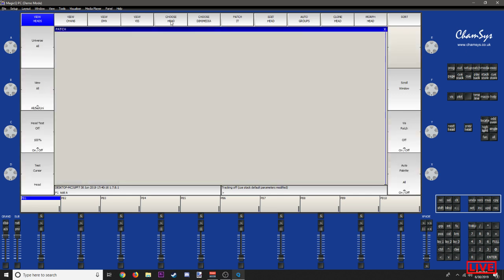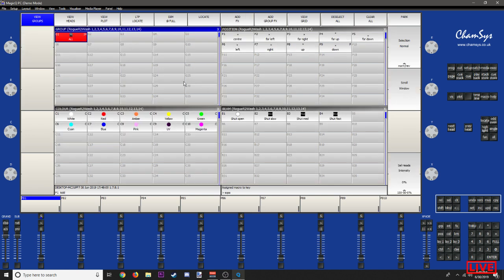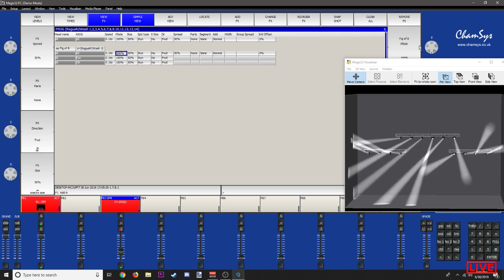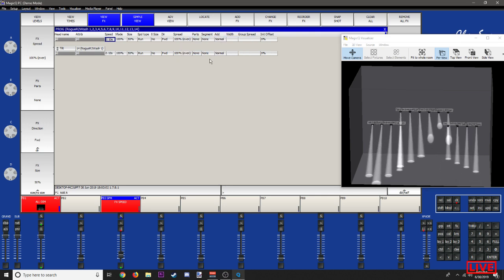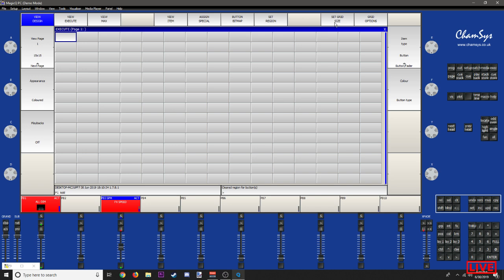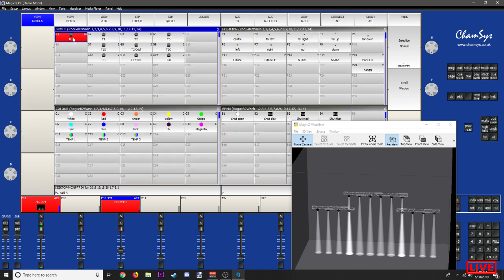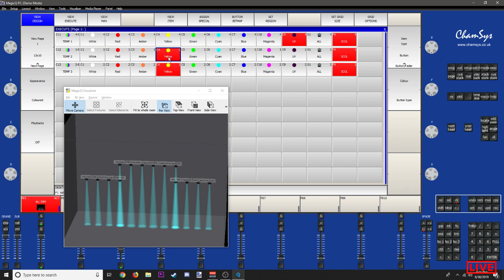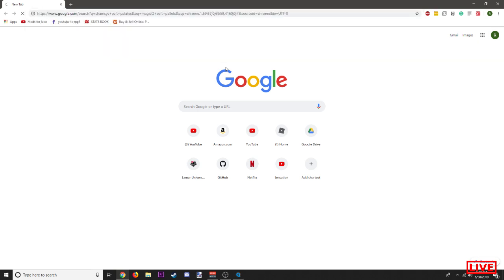MagicQ FX generation